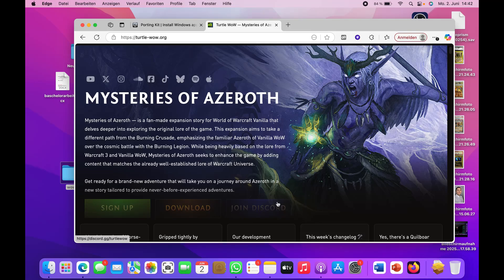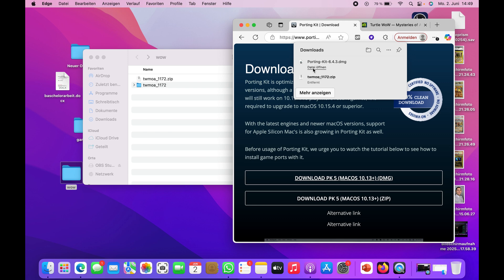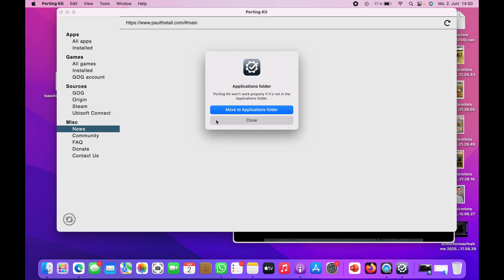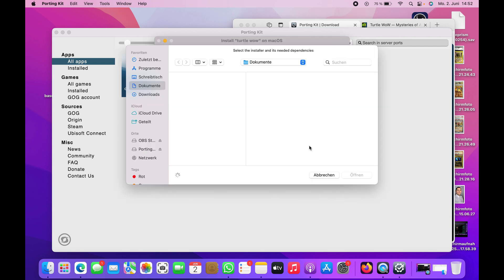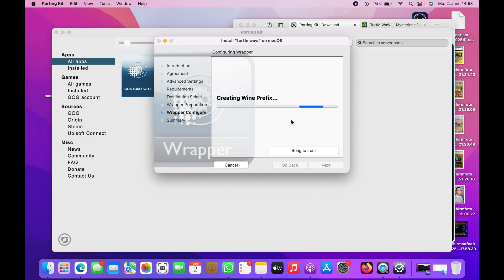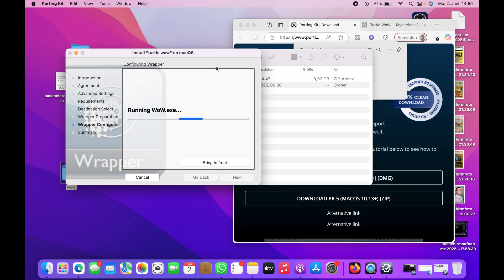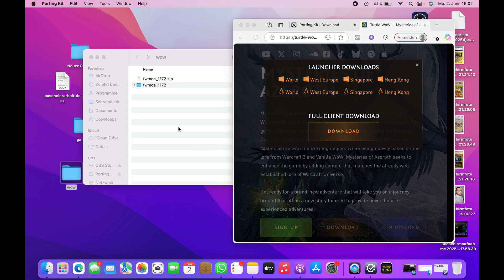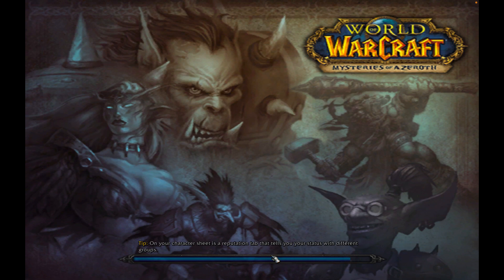How to Install Turtle WoW on Mac/Apple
Comments in Description